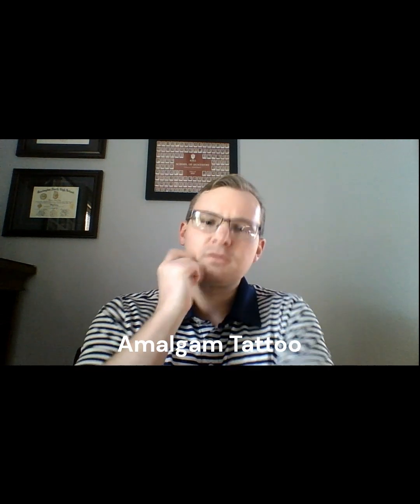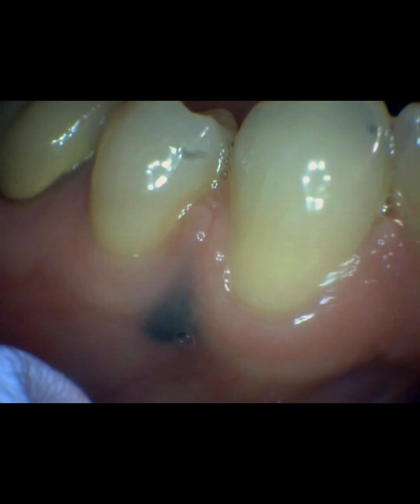Oral Pathology Corner - Amalgam Tattoo - Tooth Teacher Tuesday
Today's Oral Pathology Corner, we're talking tattoos. not the fun kind you get with friends, but the kind you might accidentally get at the dentist. Tune in to learn more!